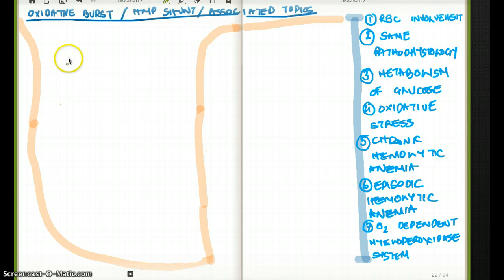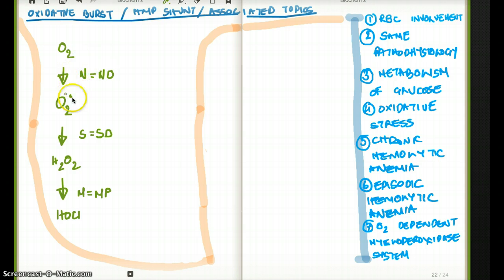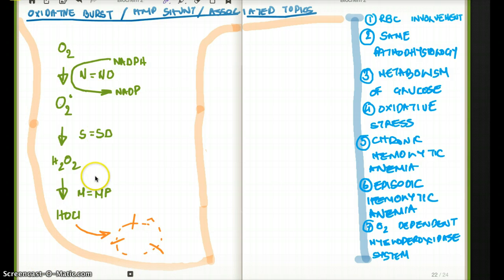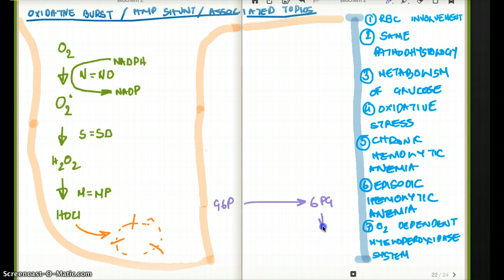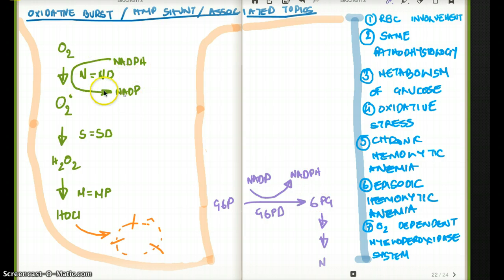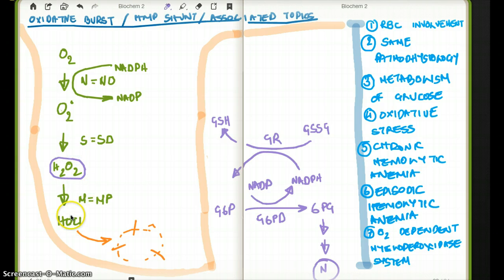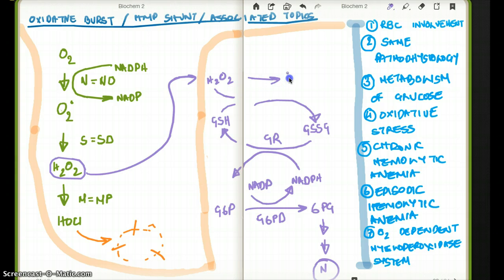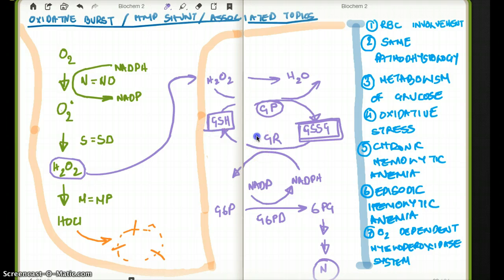Oxidative Burst/HMP Shunt/Associated Topics Made Simple Part 1